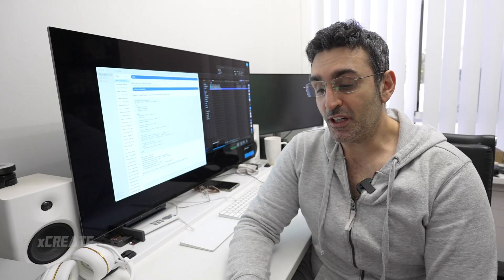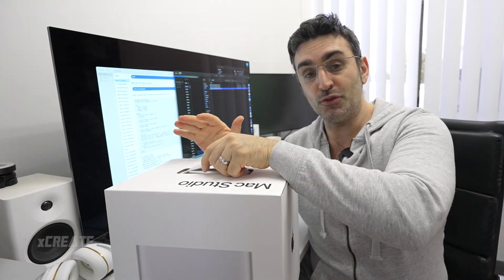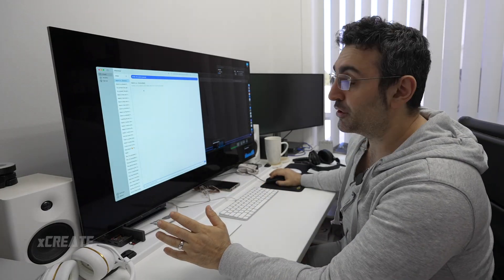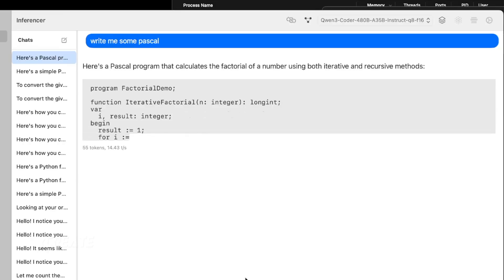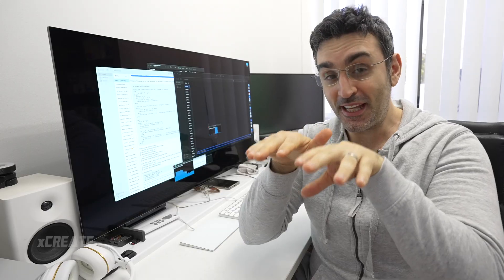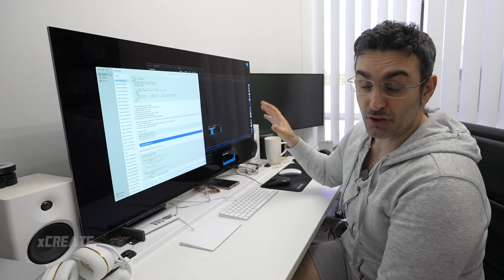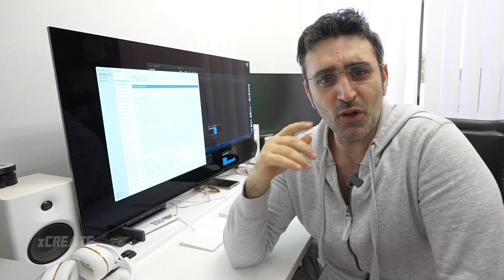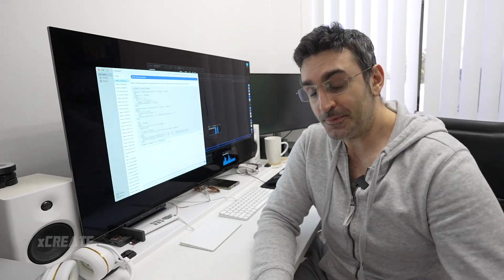How to EASILY make your own Local AI Supercomputer | Distributed Inference Explained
In this video we'll go through using distributed inference with Inferencer v1.6 allowing you to pool the memory of multiple computers together to inference a super large model fast.